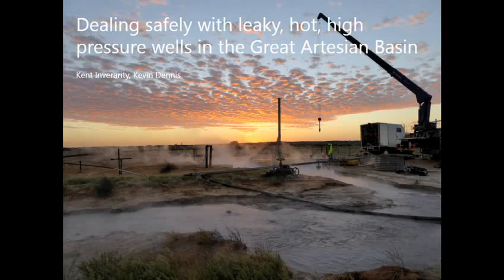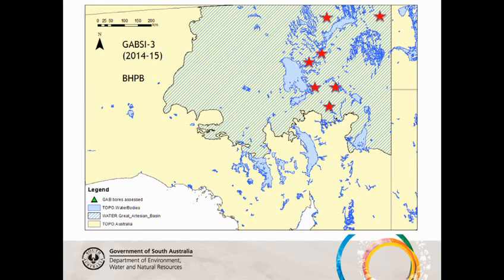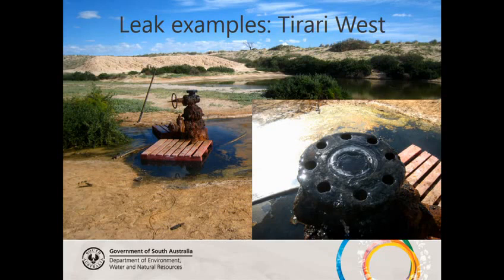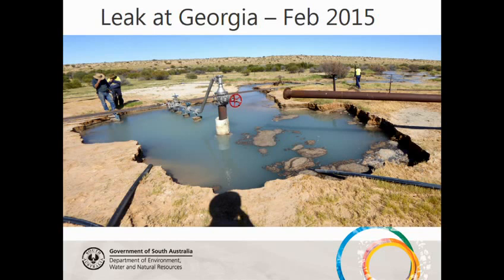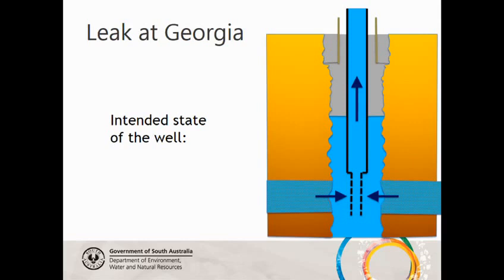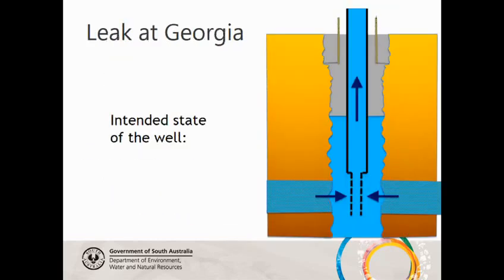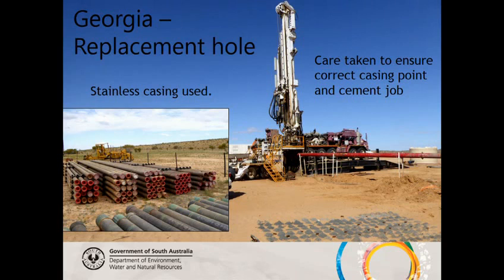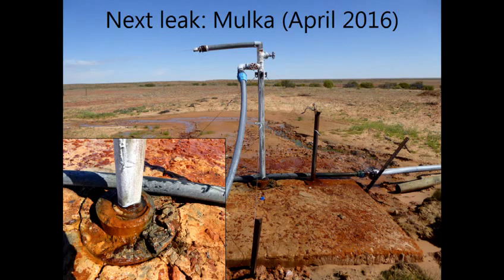Dealing safely with leaky, hot, high pressure wells in the Great Artesian Basin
Day 3 Session 8 1349 Kent Inverarity
15 April 2016 - Horace Lamb Theatre